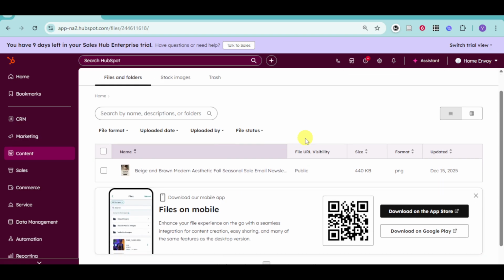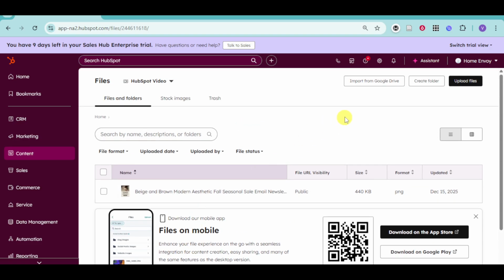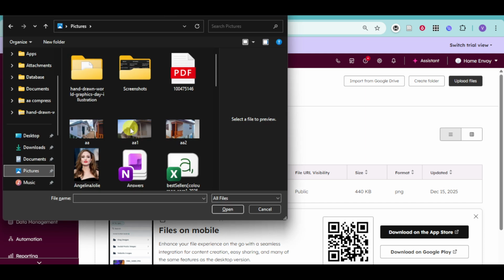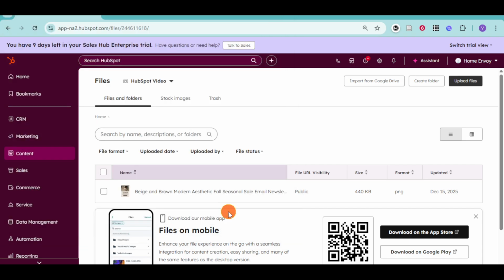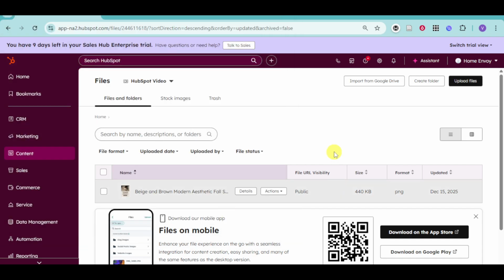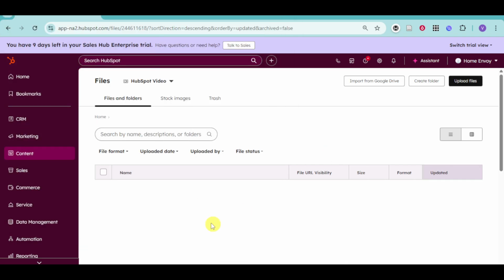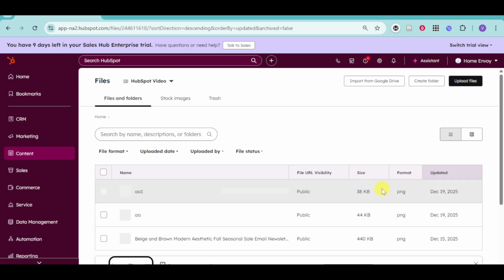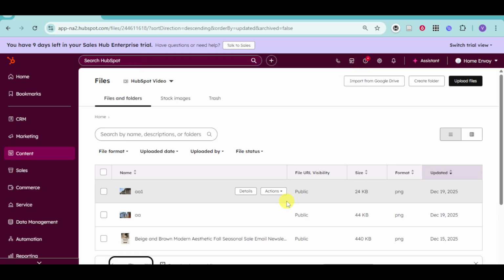How to Upload Files to Use in Your HubSpot Content in 2026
Want to make your HubSpot pages, emails, and blogs more engaging? In this 2026 tutorial, you’ll learn how to upload files to use in your HubSpot content, allowing you to add images, PDFs, and other assets to enhance your marketing efforts.

You’ll see how to:
✅ Access HubSpot’s file manager
✅ Upload images, PDFs, and other file types
✅ Organize files for easy access
✅ Add files to pages, emails, and blog posts
✅ Optimize file usage for performance and user experience

By following this tutorial, you’ll streamline your content workflow, improve engagement, and maintain organized assets for your HubSpot projects.